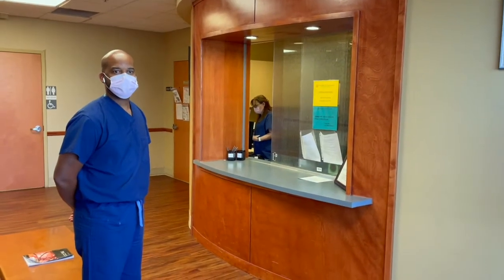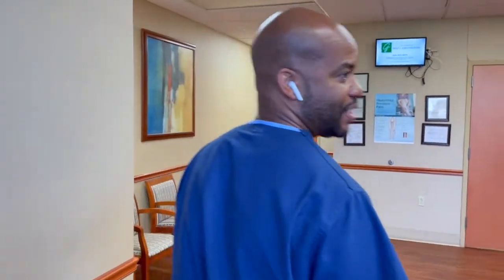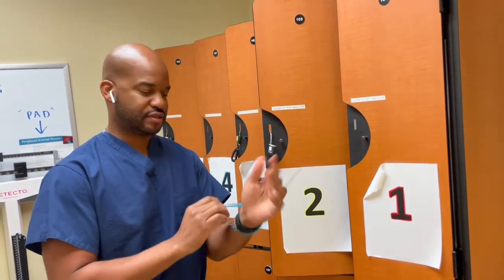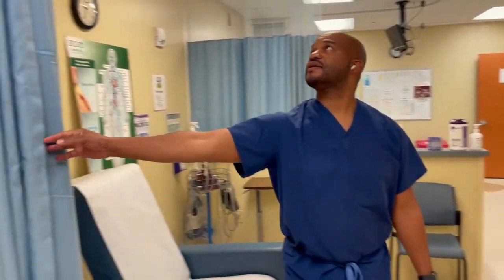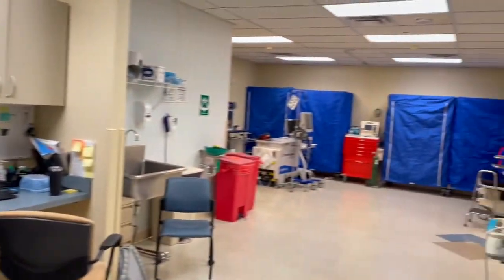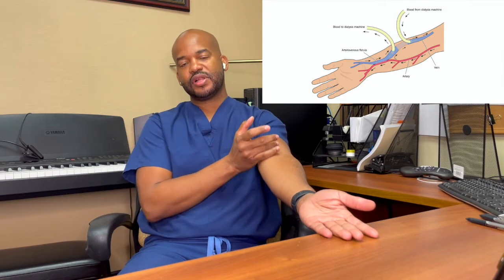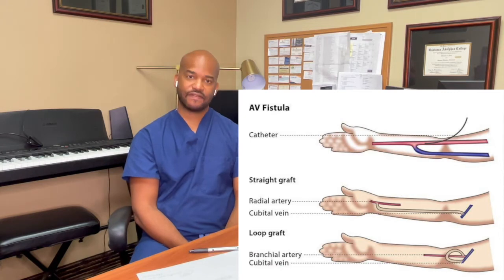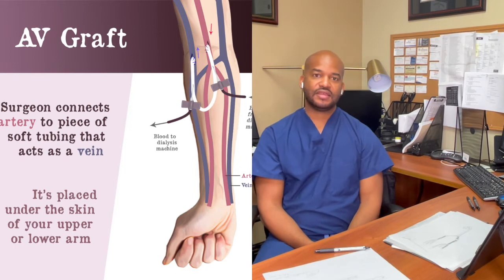AV fistula and AV graft for dialysis patients. Meet vascular surgeon Dr. Crenshaw.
This is the same video as
But without intra operative picture, so it is not age restricted

Meet Dr. Crenshaw, vascular surgeon will walk you through Vascular Access Center of New Orleans (located in Metairie next to Causeway, by Galleria) discussing AV Fistula, AV graft, appointment details, vein mapping with ultrasound, procedure, follow ups.

0:00 VACNO entrance
0:13 Dr. Crenshaw introduction
01:12 Reception
01:44 Locker rooms for your personal belongings
02:13 Meet VACNO staff
03:34 Dialysis access: AVF
06:23 Vein mapping
06:55 Where to place dialysis access
08:09 Surgery
09:03 Types of anesthesia (regional block)
11:17 After procedure
12:50 When can you go back to work/gym/normal physical activity
14:50 Follow up after surgery